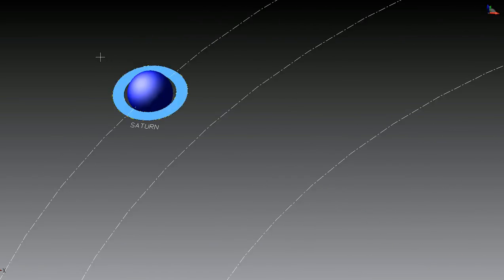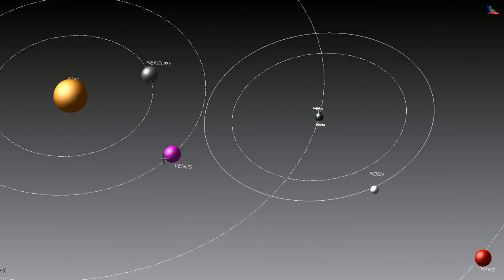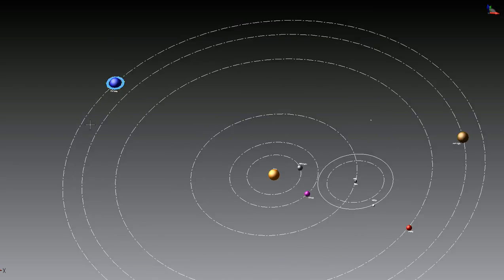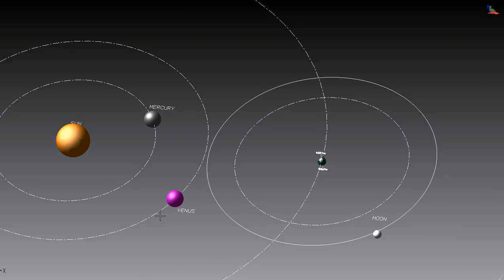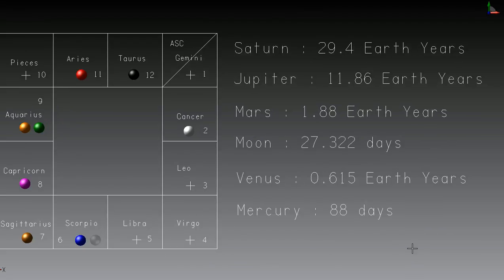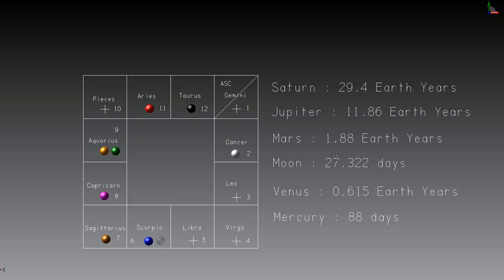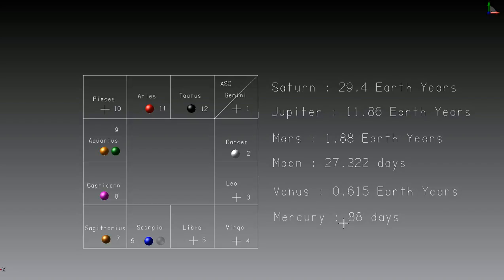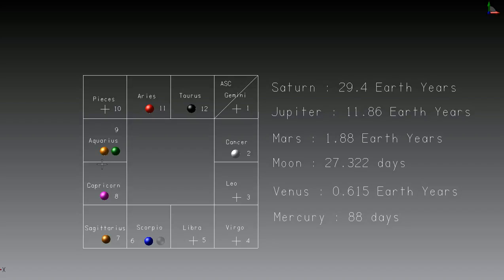Planetary Transits In Vedic Astrology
This video explains the planetary transits in Vedic astrology. The video explains how the planets move in solar system. The planets which are considered are Saturn, Jupiter, Mars, Moon, Venus, Mercury and sun.

Saturn takes 29.4 years to complete a rotation about the Sun. If the solar system is divided in 12 zodiac sign for Saturn to transit from one zodiac is approximately 2.5 years. This also has significance to Sade Sati.

Jupiter takes 11.86 earth years to complete its rotation about the sun. Jupiter takes 1 year (approximately) to transit from one zodiac sign.

Mars is a fast moving planet and it takes 1.88 earth years to complete its rotation about the Sun.

Venus takes 224 days to complete the rotation around the Sun. Mercury which is fastest moving planet takes 88 days to complete the rotation around the Sun.

Moon rotates around the earth and it takes 27.322 days to complete the rotation around the earth. Planetary transit is nothing but the movement of the planets in each zodiac sign.